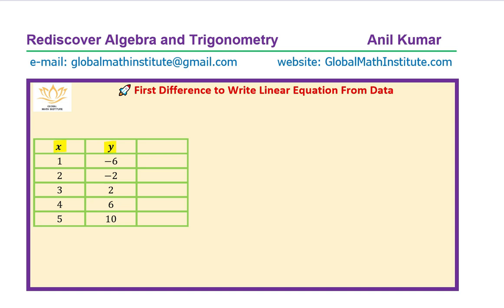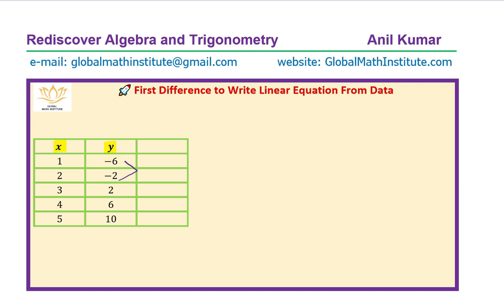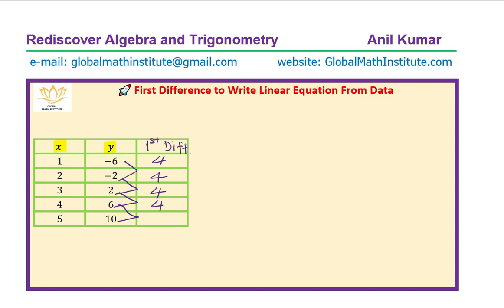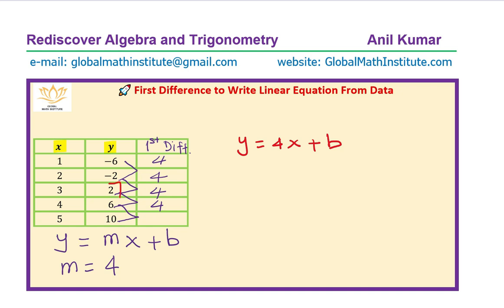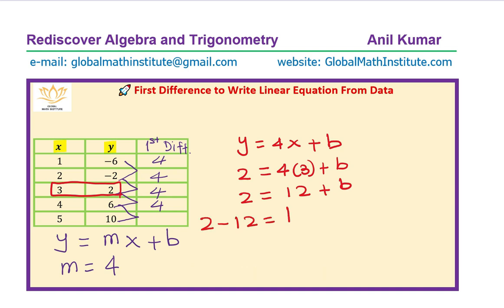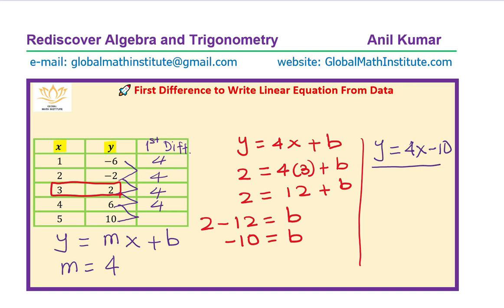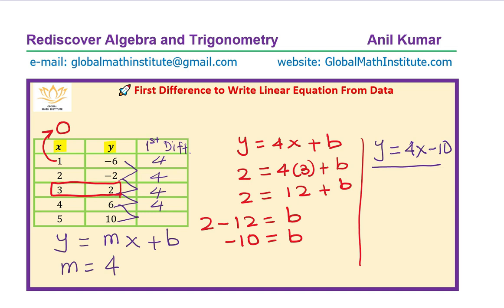How to Apply Finite Difference to Represent Data with Equation